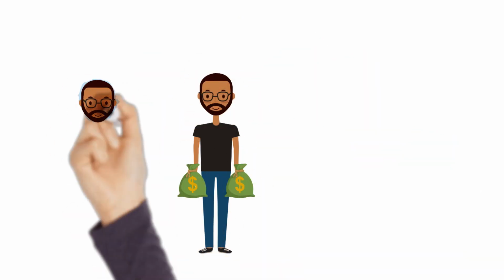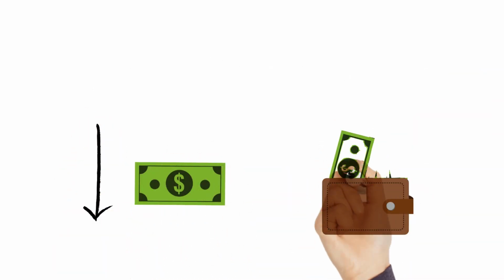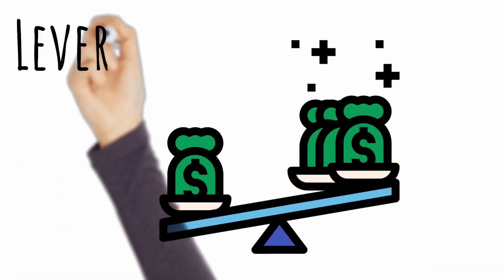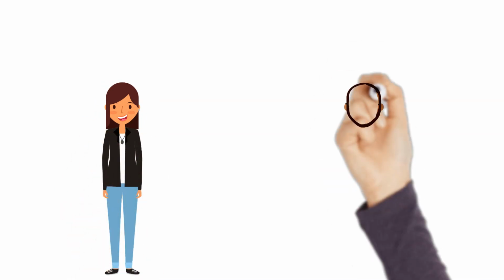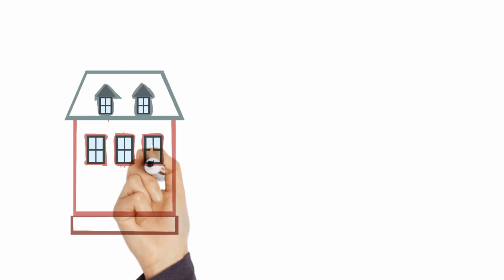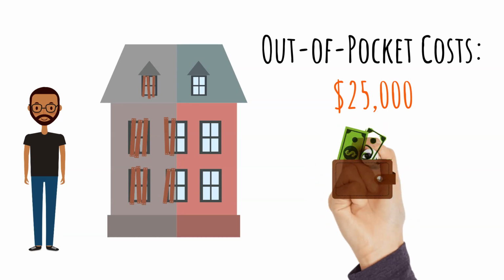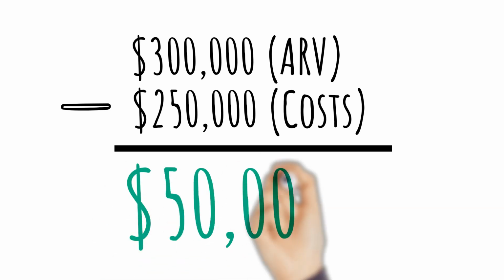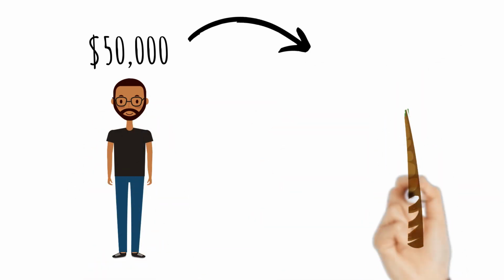How To Make More Money by Paying Less at Closing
Need a tool to generate positive cash flow?

One way to make more money on your real estate deals is to put less money down at closing. When you put less money down at closing, you keep more money in your pocket. You also can buy more properties a whole lot faster (or simply live more comfortably).

In this video, we show how to stop paying 20% down at closing, and start living more comfortably.

Hard money loans are a necessity for most real estate investors. Mike Bonn and his team make them easy!

For 21+ years, Hard Money Mike has provided topnotch lending services to real estate investors across the United States. We offer the best options in private lending for fix and flips, rentals, and other value-add properties. Plus, we can fund bridge loans in 10 days or less! If you’re looking for quality, FAST loans with the highest loan-to-values and best rates, then our team is ready to help. No experience required!